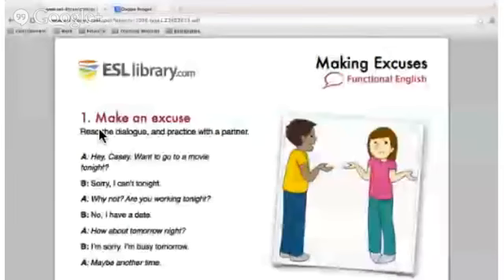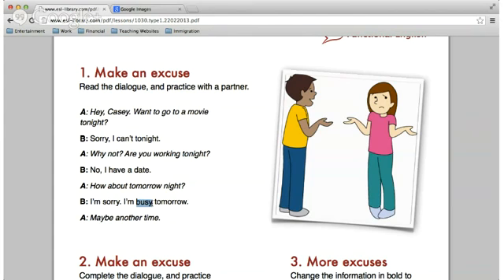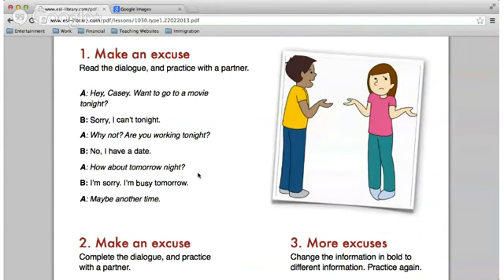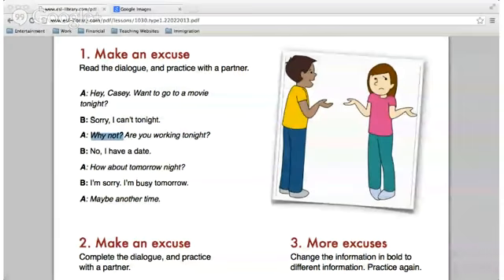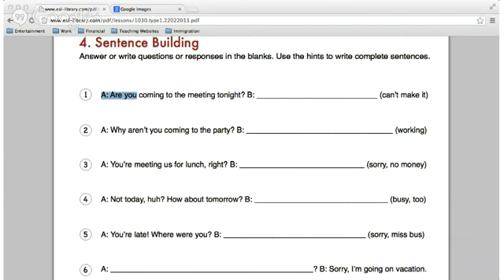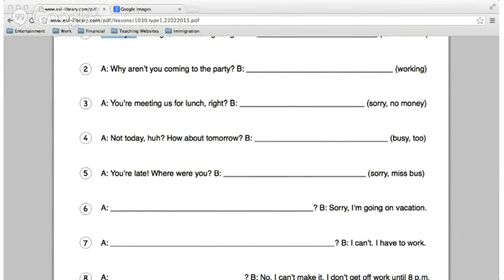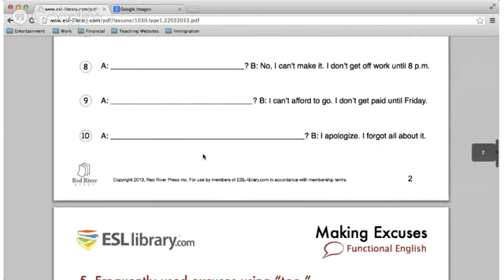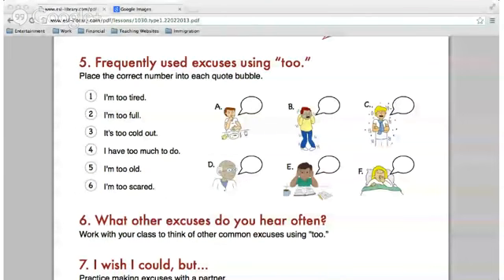Speaking - Chad Hansen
This my functional English series. We will practice being in certain situations and learn which words and phrases we can use. Todays topic is Making Excuses.